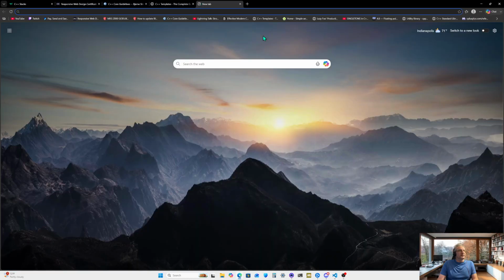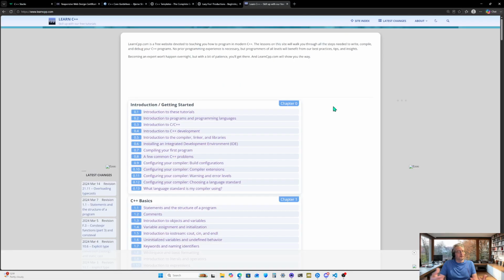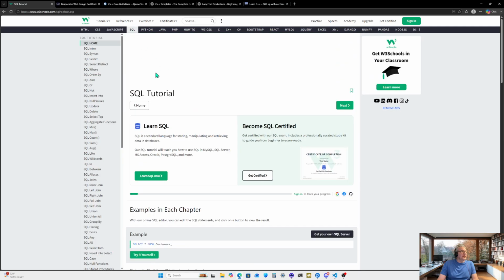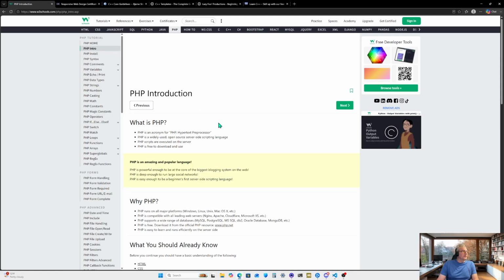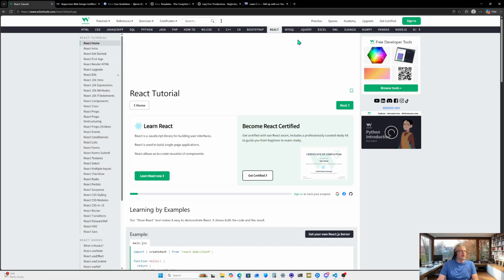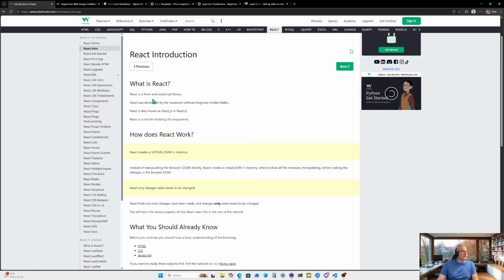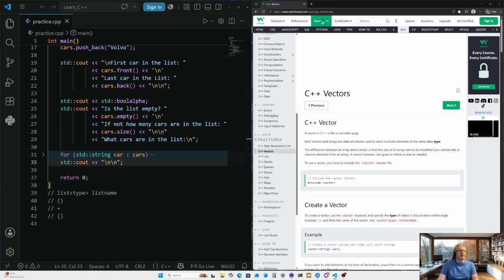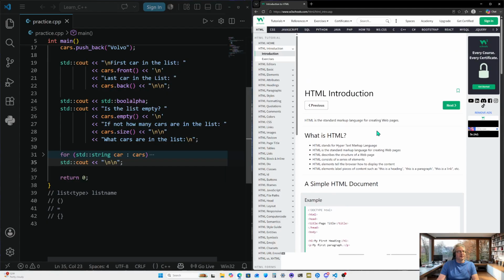Make your own program, game, app. How to or how to get started.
There is a lot that goes into making or creating your own program, game or app. But if you want to learn or make something for you or other that may help in your daily life or others, maybe this will help.
I have other videos that may help, but either way leave a comment or ask and a direction may be provided.